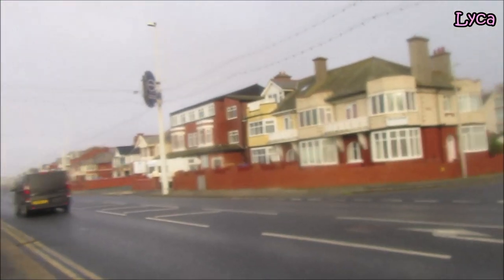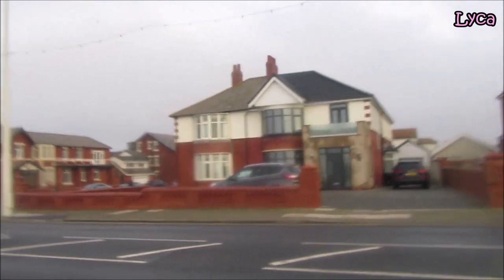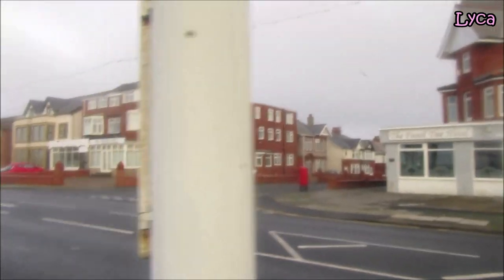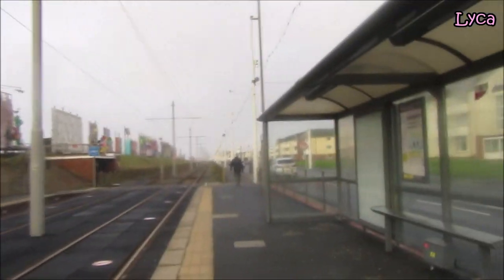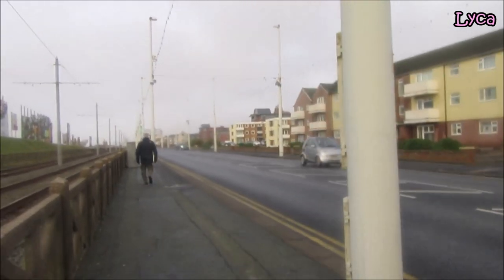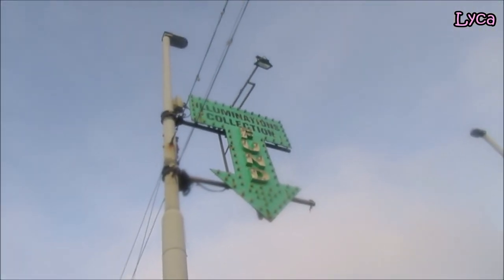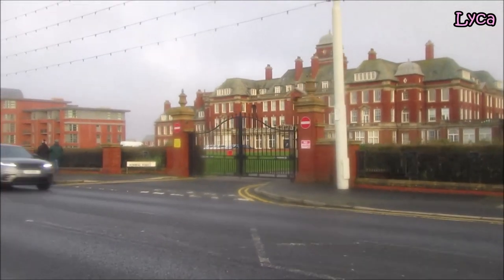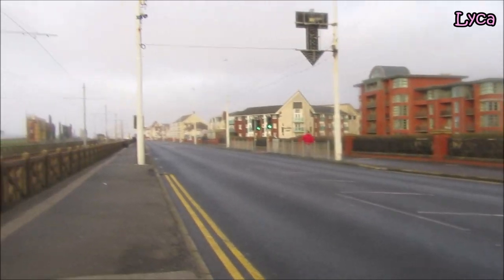Blackpool Promenade full walkthrough vlog part 12 Carlin Gate to the Miners Home, Admiral Point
Promenade full walkthrough vlog 12. Carlin Gate to Miners Home Admiral Point. We're getting close to the end.
Blackpool 2021
Lyca31